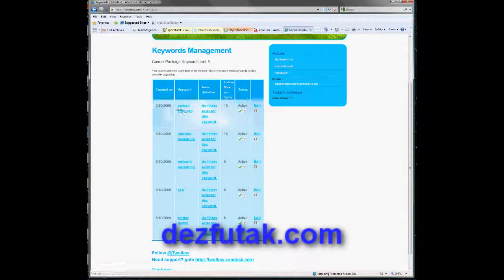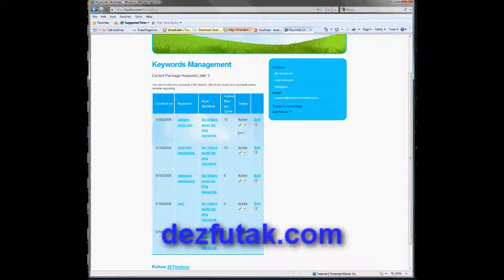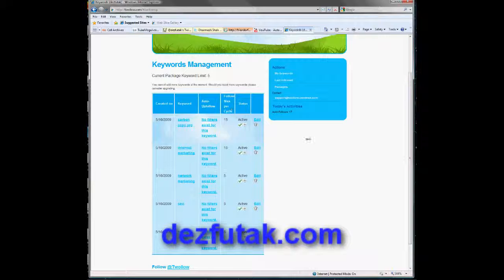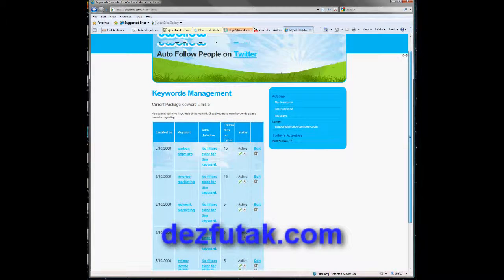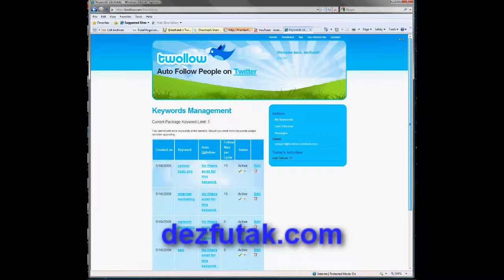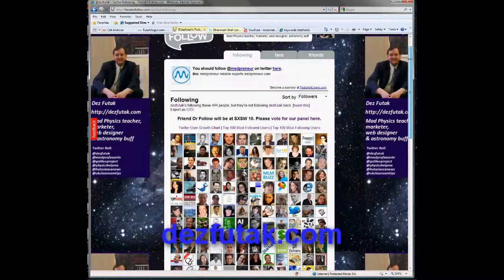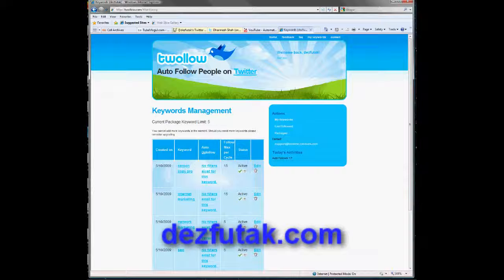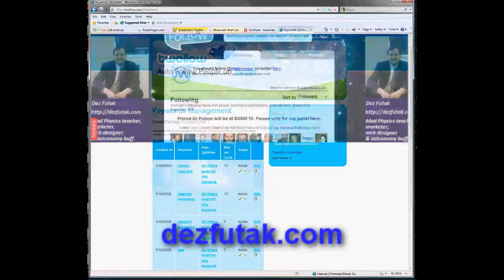Twitter Tips: Using Twitter Web-based tools to Manage Your Account (Day 20/90 of IM Challenge)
Entrepreneur Dez Futak gives a quick overview on how to use Web-based Twitter tools to manage & grow your Twitter account. Essential for anyone who wants to use Twitter wisely!